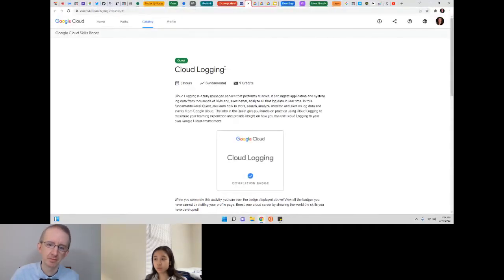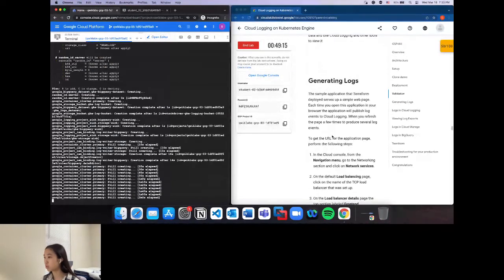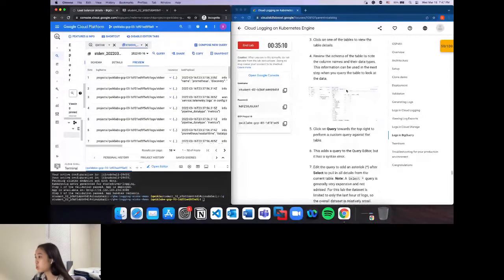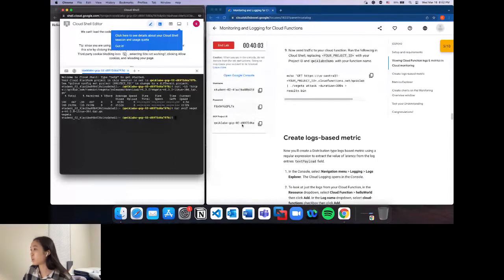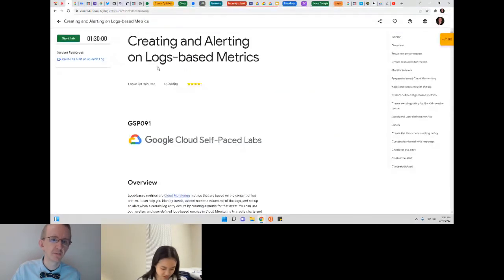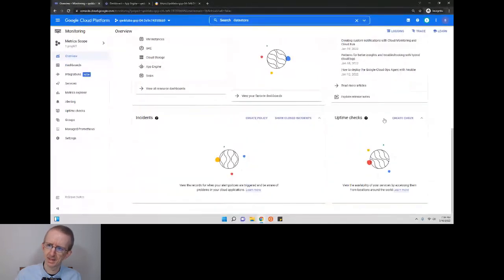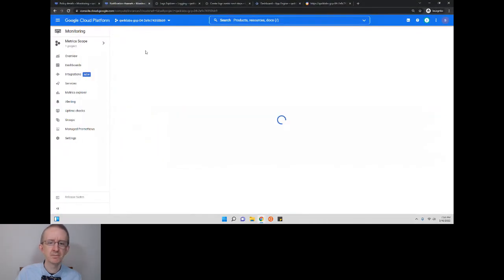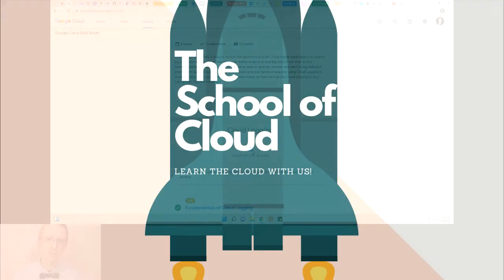Level Up: Cloud Logging and Alerting - The School of Cloud - March 16th 2022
It is tough for operators to watch logs constantly to detect issues.  Having systems watch for errors or other interesting conditions in your logs and alert you is much easier, especially as you work with more and more logs.  In the final week of our Cloud Logging quest at The School of Cloud event series, we look at how logging in Google Cloud Platform works in multiple services, and how to alert based on the logs.

What do you think about logs? Are you excited to learn how to make them useful?

This week's labs were:

Cloud Logging on Kubernetes Engine
In this lab you will deploy a sample application to Kubernetes Engine that forwards log events to Cloud Logging.

Monitoring and Logging for Cloud Functions
In this hands-on lab we take a look through some of the information provided by the Cloud Monitoring tools, and teach some of the concepts you will need to know to take advantage of Cloud Monitoring effectively.

Creating and Alerting on Logs-based Metrics

Learn how to use Cloud Logging with Kubernetes Engine, Cloud Functions, and to create and alert on logs-based metrics, hands-on, right now with this recording from The School of Cloud (from the Wednesday March 16th, 2022 event).

Don't miss out on the fun on Wednesdays as we learn cloud computing skills, one week at a time, with a goal of helping you level up!